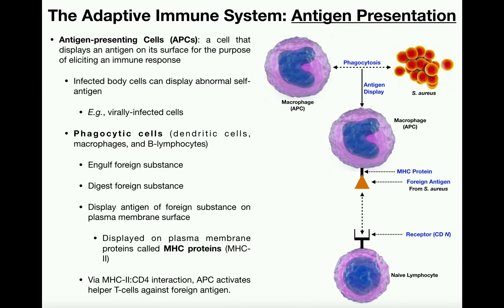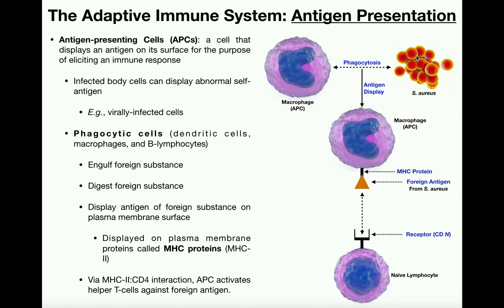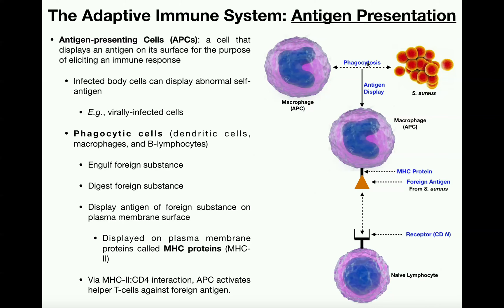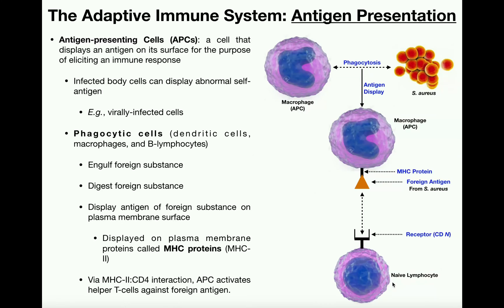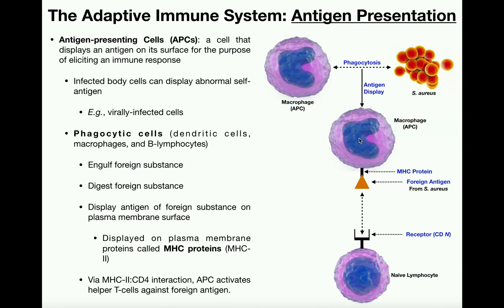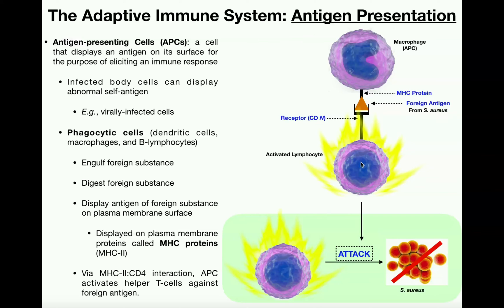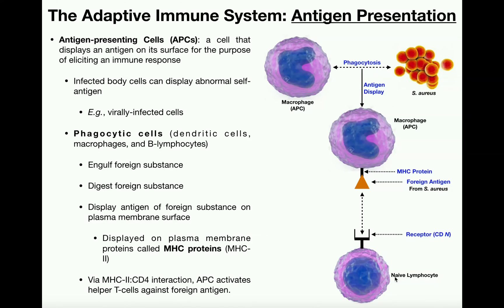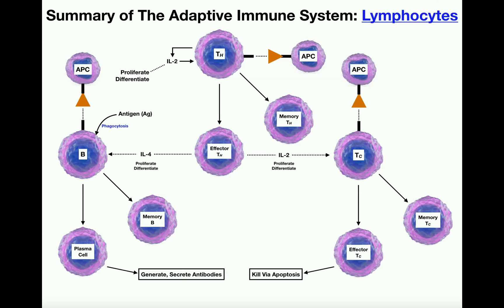Anatomy | Basics of Antigen Presentation